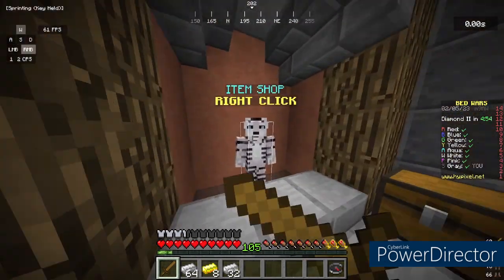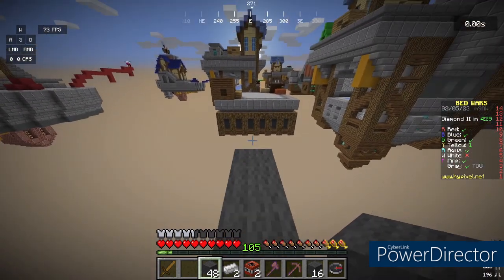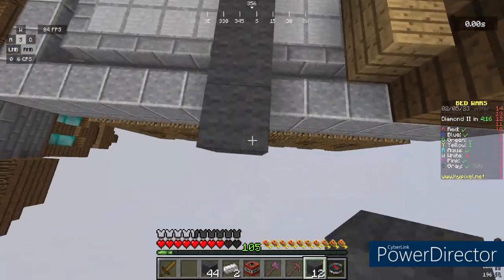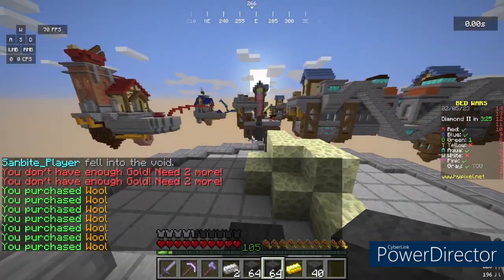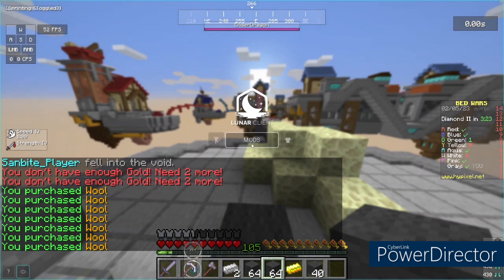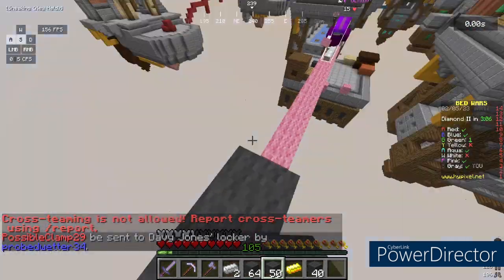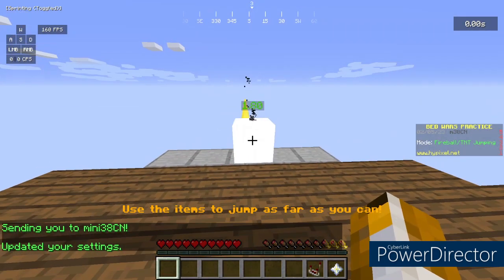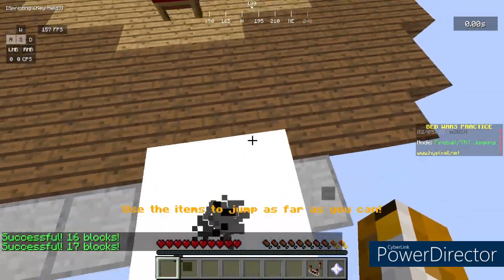HOWW TO EASILY TNT JUMP IN HYPIXEL BEDWARS!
Hope u guys learned how to tnt jump from this vid! Also the guy I clapped had like 7000 finals hehe